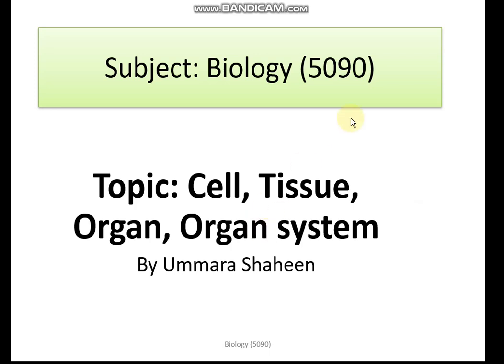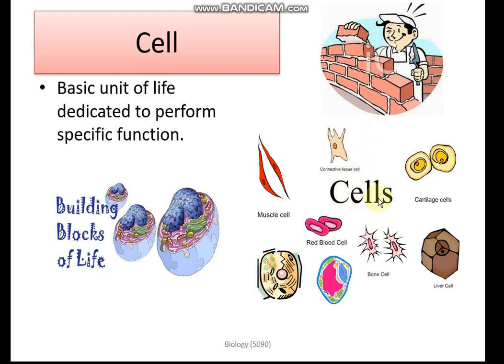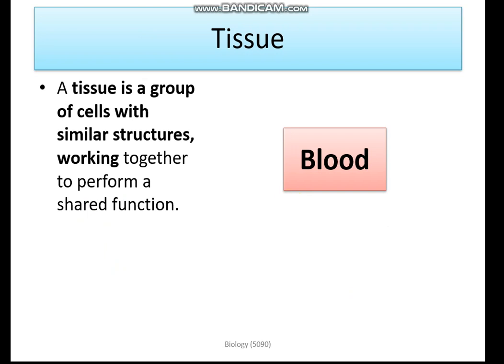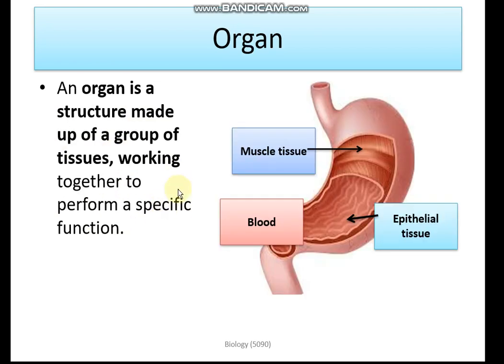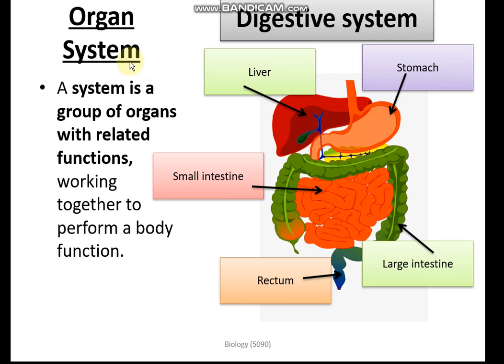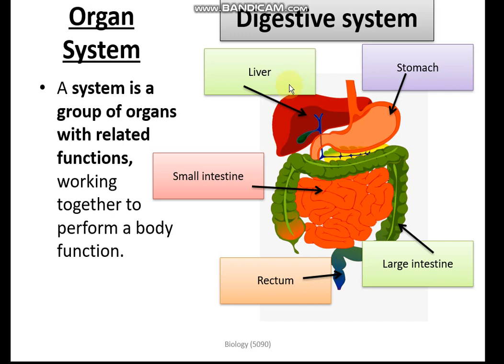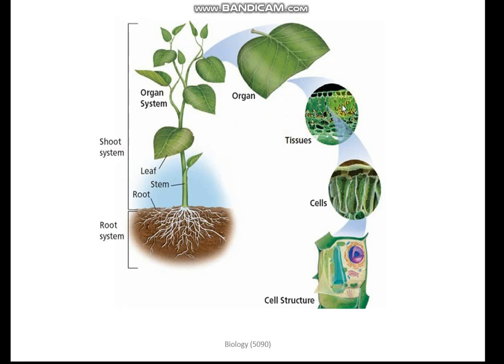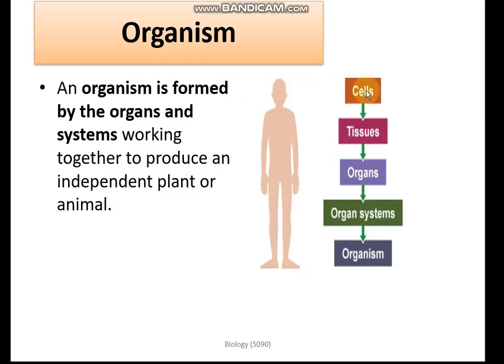Tissue,organ and Organ system by Ummara Shaheen